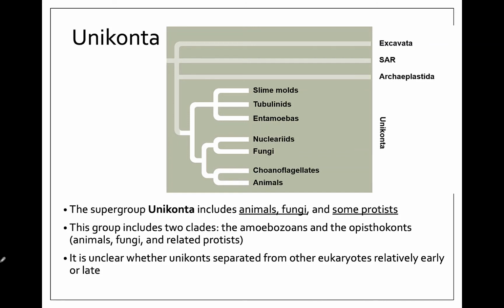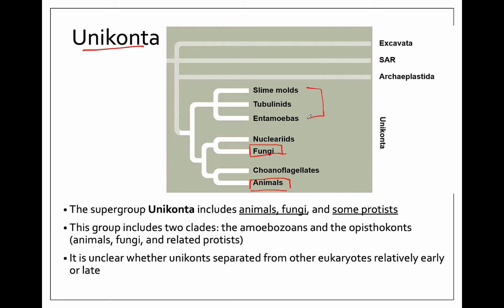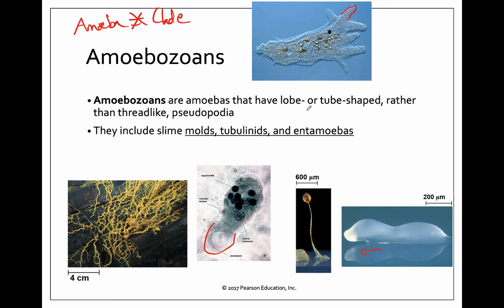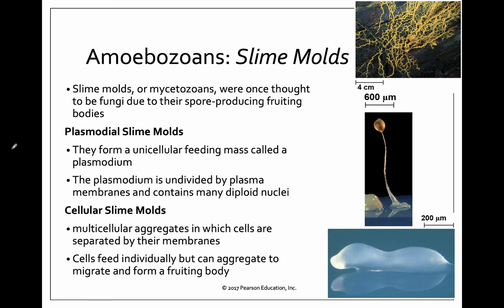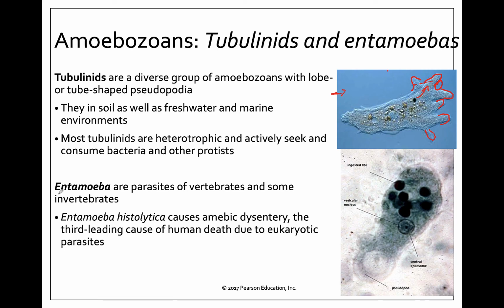28.6 Supergroup Unikonta